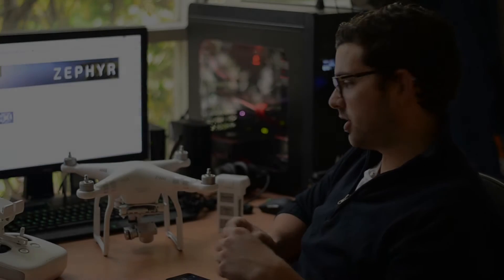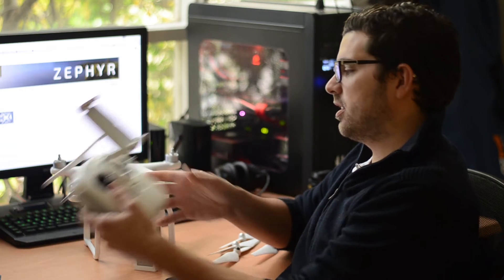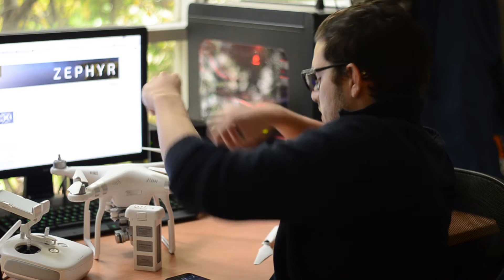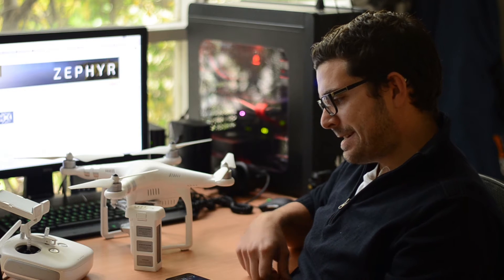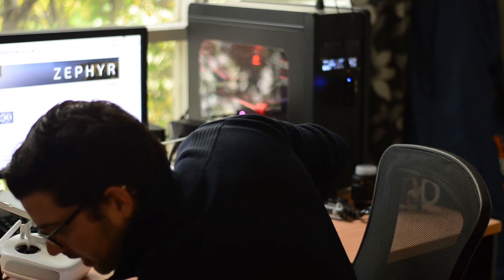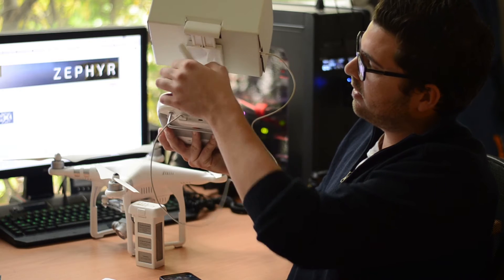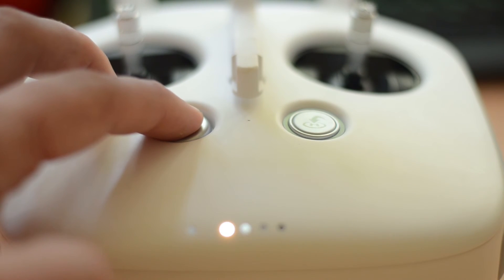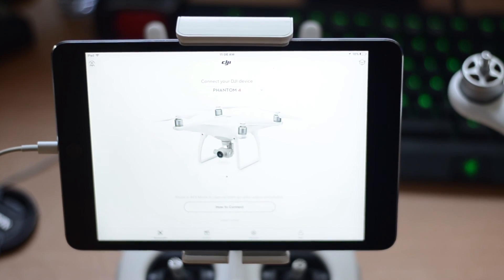Phantom 3 Tutorial | Pre Flight check list - quick setup guide.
DJI Phantom 3 Advanced quick setup guide, going through the pre flight check list I use plus some handy tips and tricks.

This is the checklist I have been using linked below, however I will be developing my own soon.